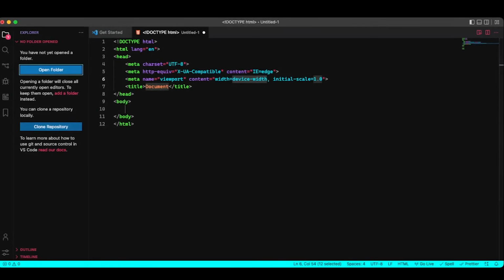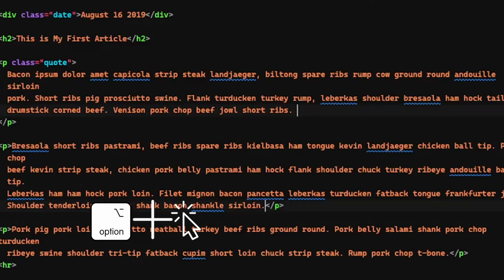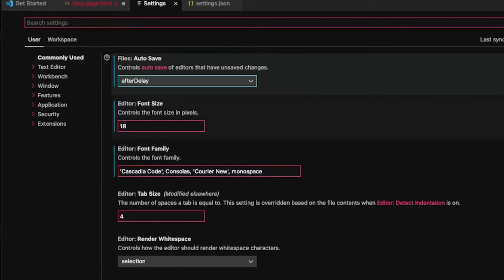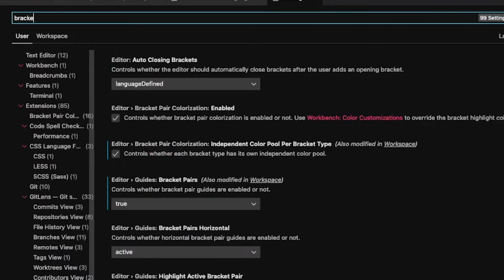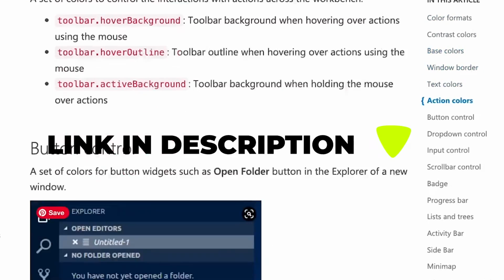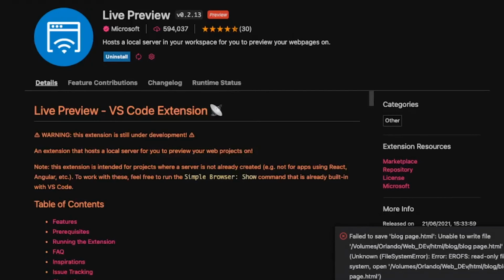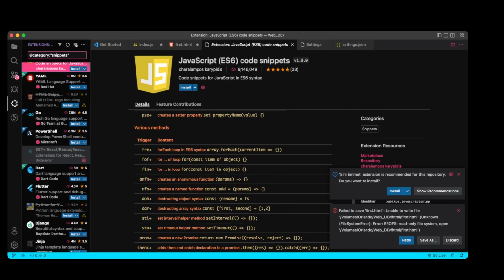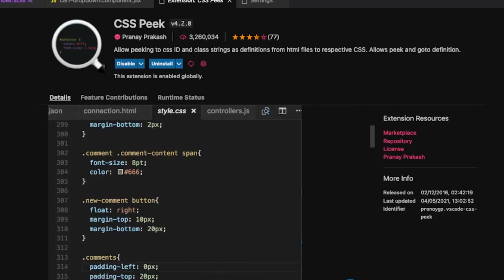VS Code Setup - What is it and How To Make It Work For You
VS Code setup - talking about why to use vs code and what themes and extensions to help with coding
Vs Code Themes:
Theme:
Customize theme:
Cascadia-Code font:
FiraCode:
TimeCodes
0:00 intro
0:15 what is vs code?
0:31 why vs code?
1:03 Project folder
1:27 command palette?
1:45 vs code keyboard shortcuts
2:30 settings sync
3:00 basic settings
4:00 word wrap
4:24 Minimap
4:40 Bracket pair colorizer
5:24 Themes
6:34 Extensions
9:33 Outro